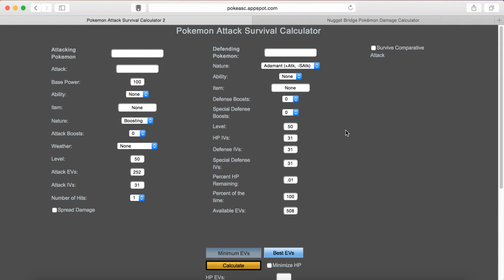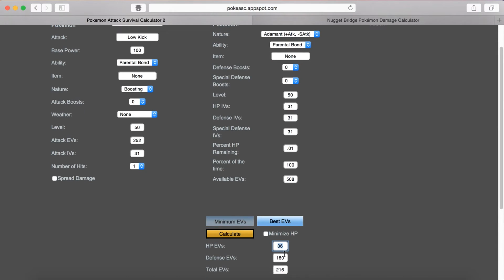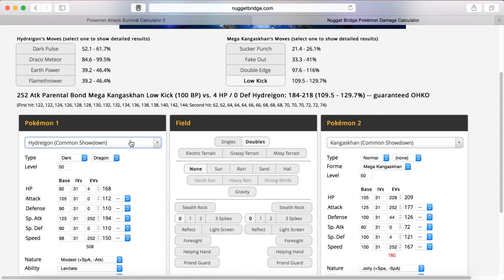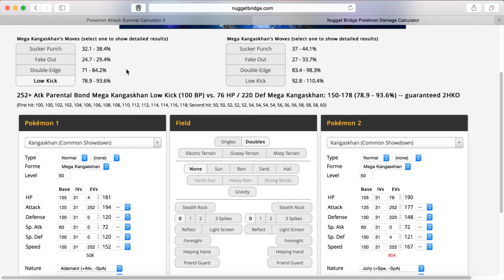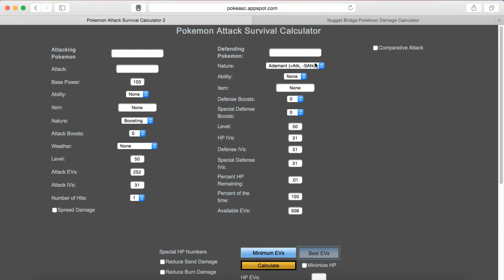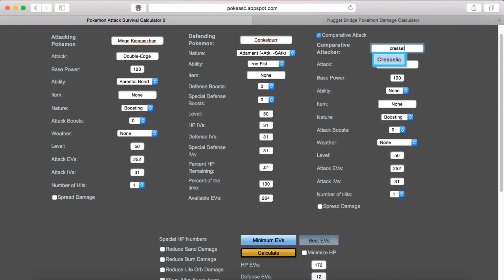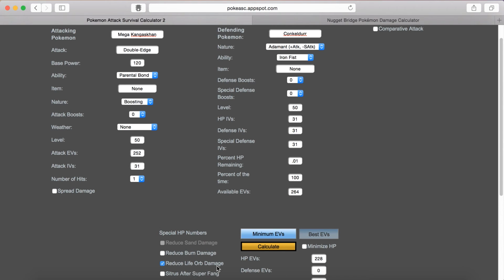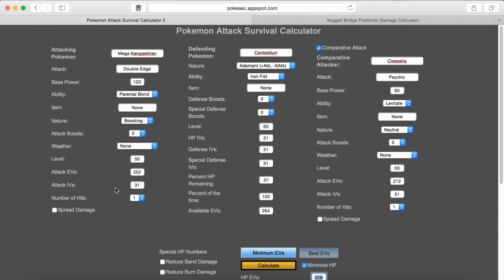The Pokemon Attack Survival Calculator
The Attack Survival Calculator calculates the best EV spread for a Pokemon to survive a specific attack.

The old, abstracted version of the calculator can be found

Peace
~ Stats